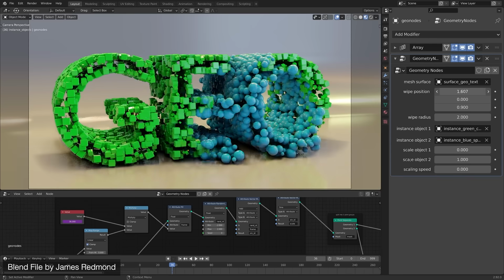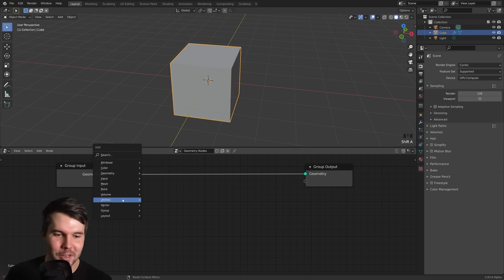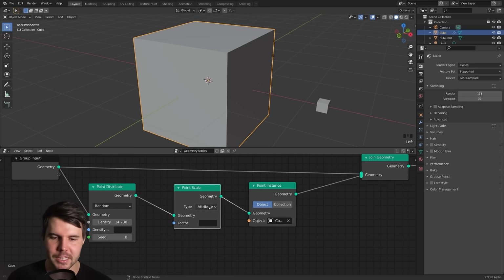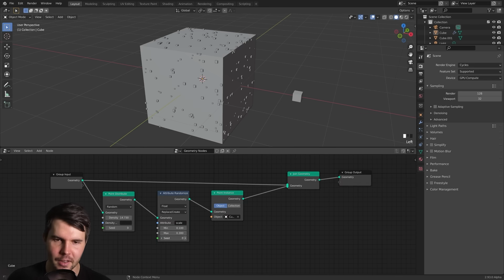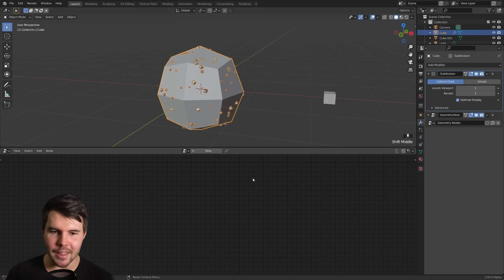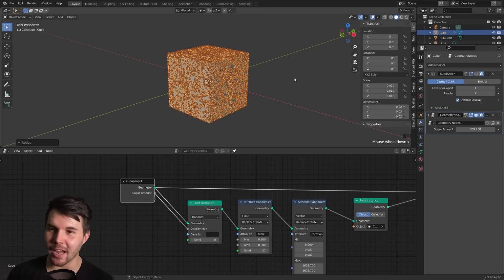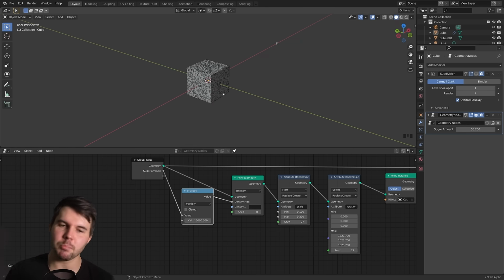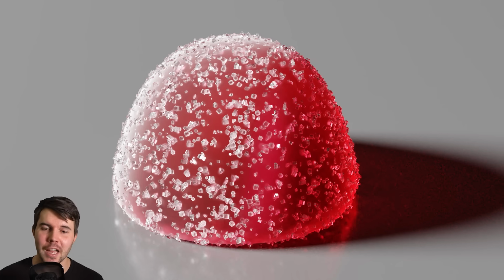Introduction to the new Geometry Nodes in Blender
Update! This tutorial is now outdated. Watch the new version on this channel.

Blender tutorial showing how to make a gumdrop covered in crystalized sugar.